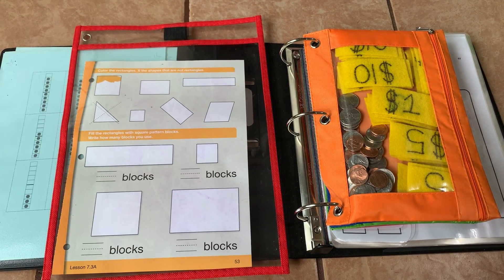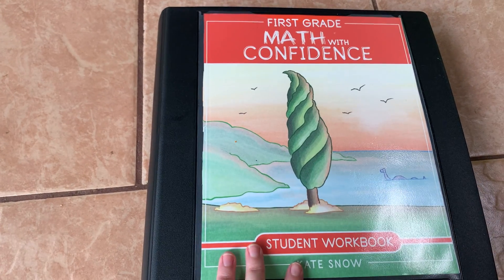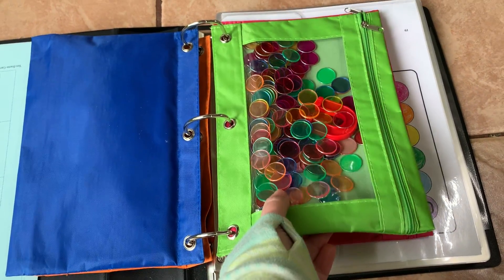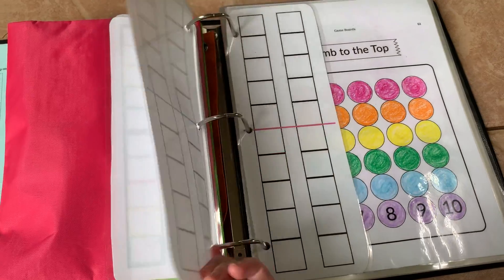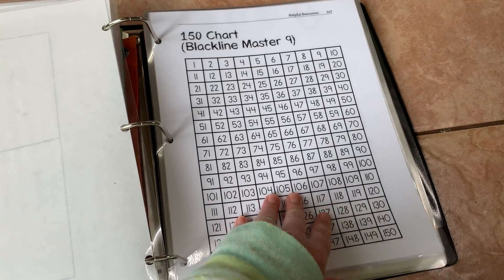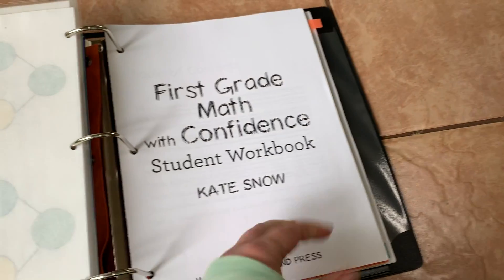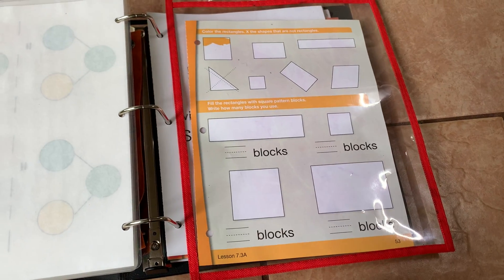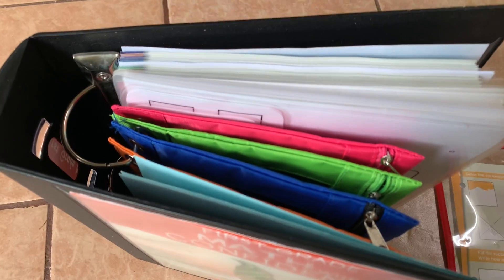Math with Confidence 1st grade organization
How I organize my MWC first grade curriculum to keep it neat and tidy and easy to grab and go.